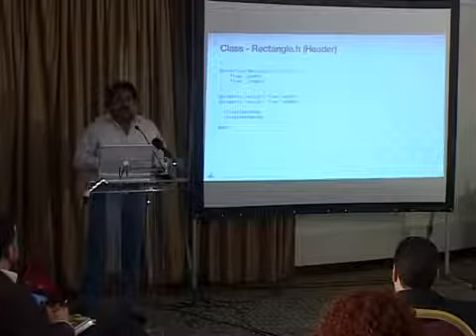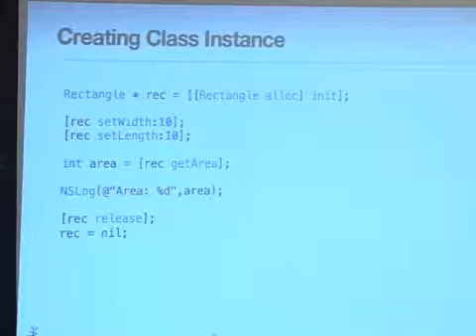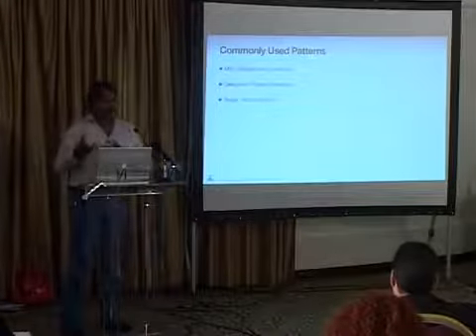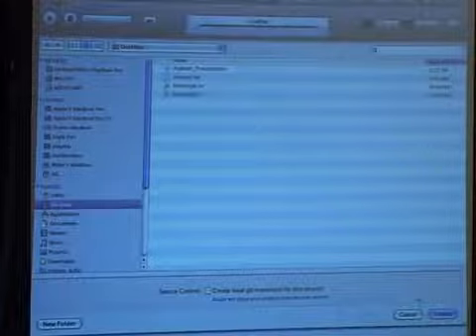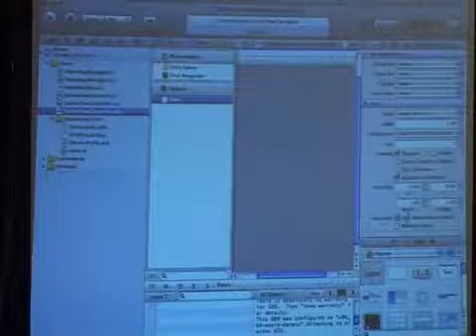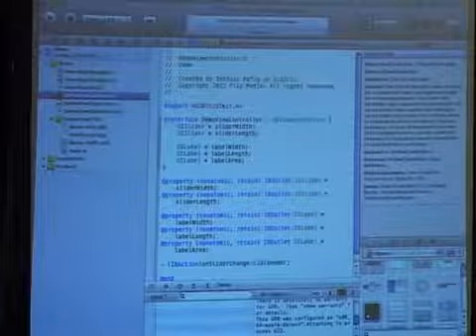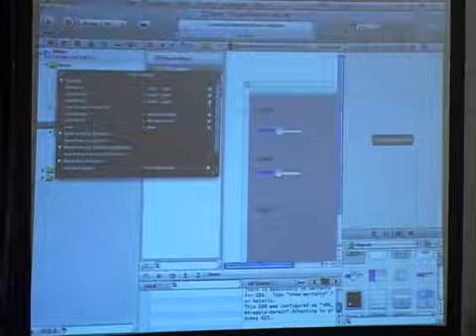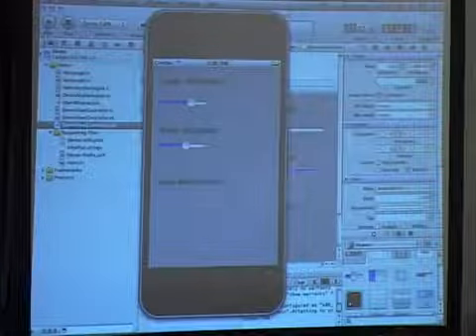iPhone App Development - Imthiaz Rafiq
Programmer, CMS & CRM framework designer, Loves Linux & Apple products, Currently addicted to mobile development & working @flipmedia